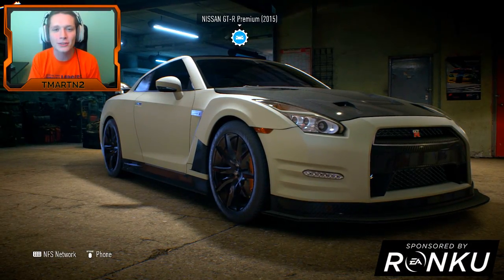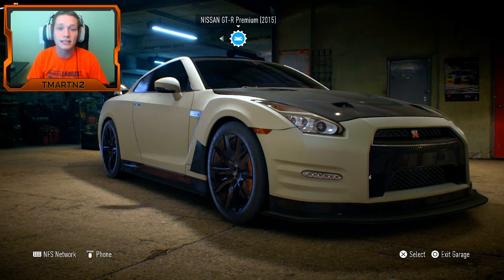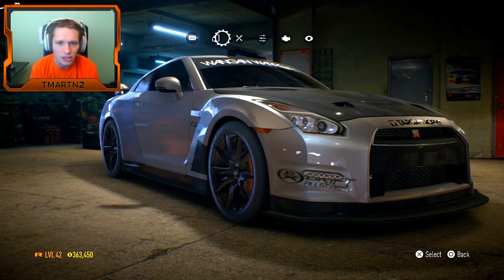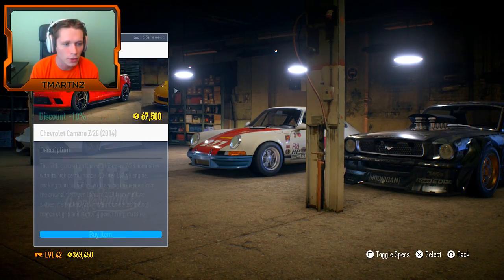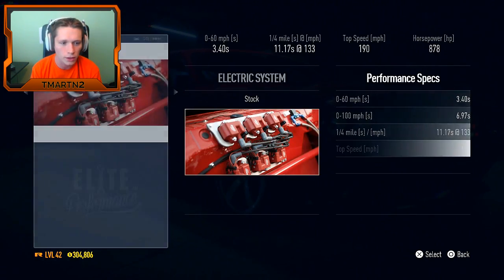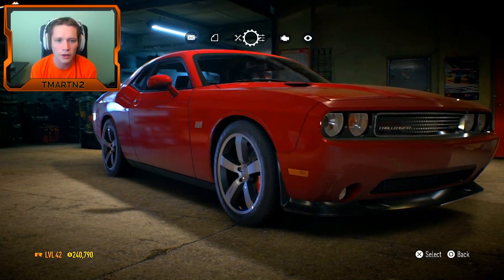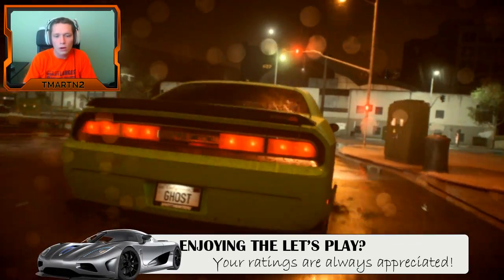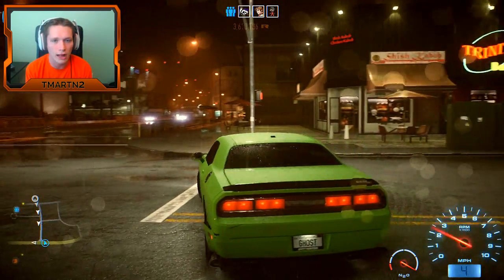Need for Speed - Part 30 - NEW CAR DLC! Dodge Challenger SRT8 (Let's Play / Walkthrough / Gameplay)